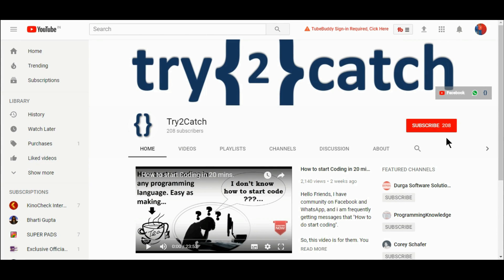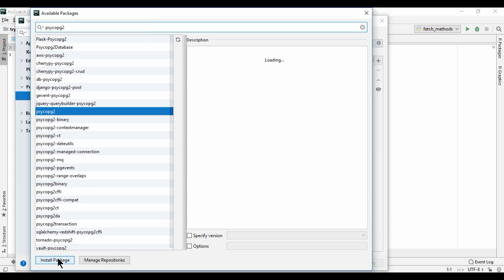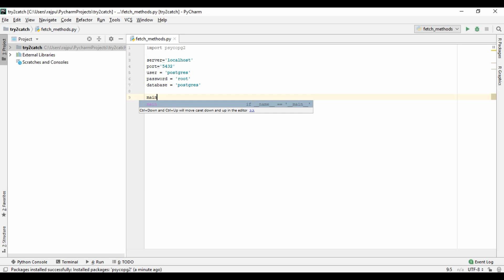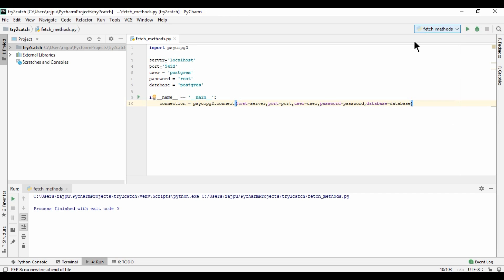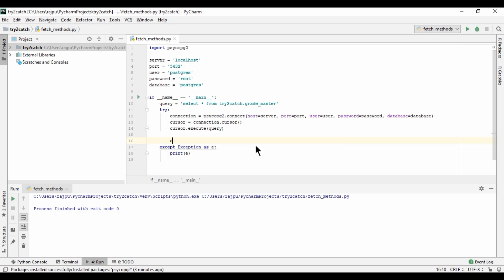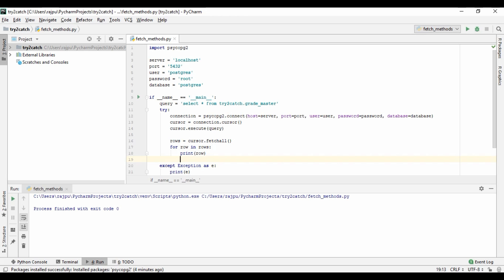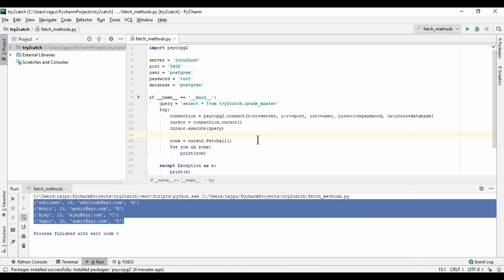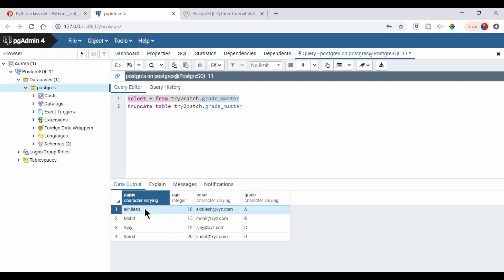Difference Between fetchall vs fetchone vs fetchmany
Hello Friends,

In this video, you will learn the difference between fetchall(), fetchone() and fecthmany().

fetchall : It is the most common method to use while performing db operations. This will fetch data from dataset at once.

fetchone : It will extract data from dataset one by one row.

fetchmany : This is get the data on the size of batched given or given limit of rows.

Jai Hind